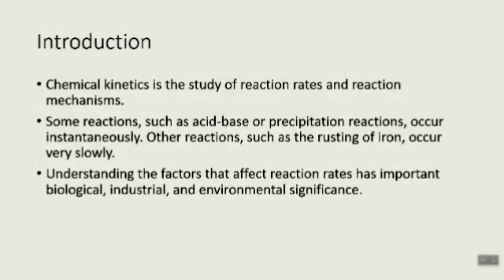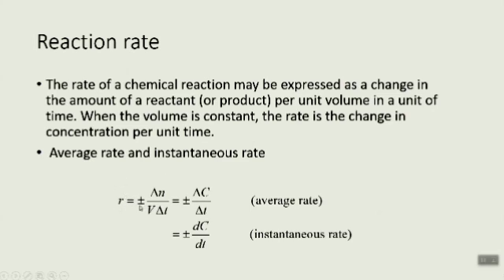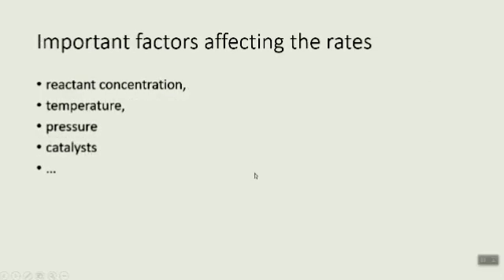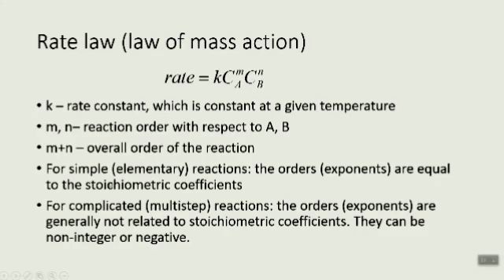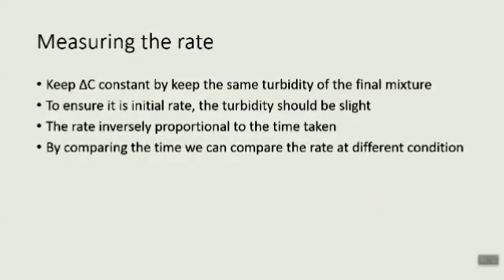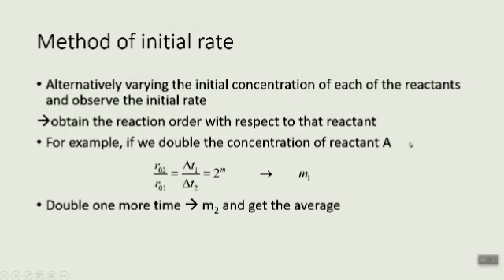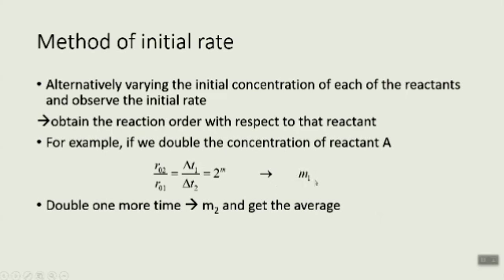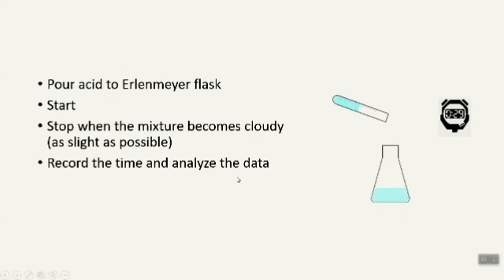unit 4 reaction rate